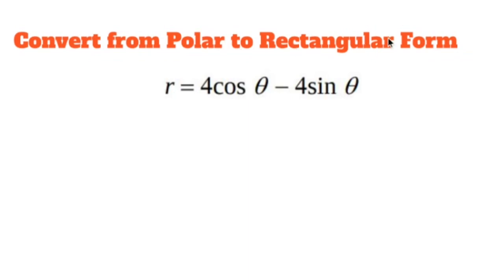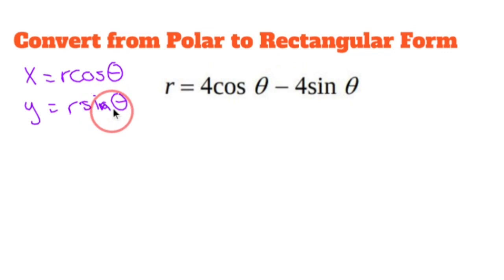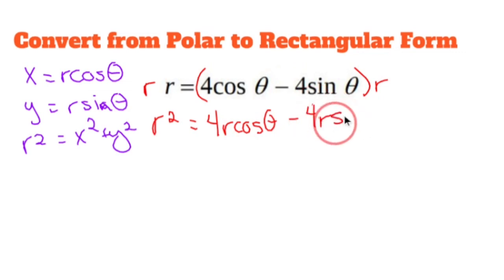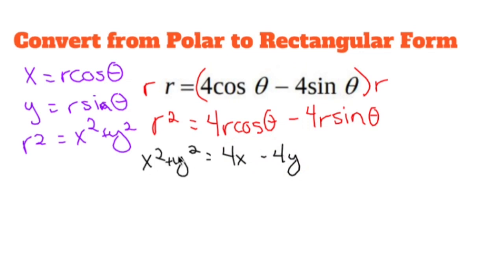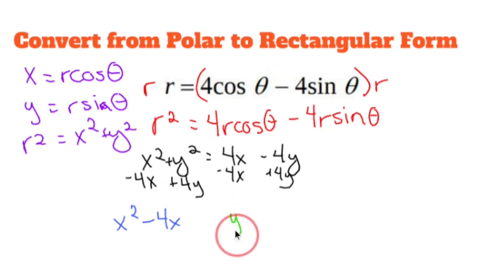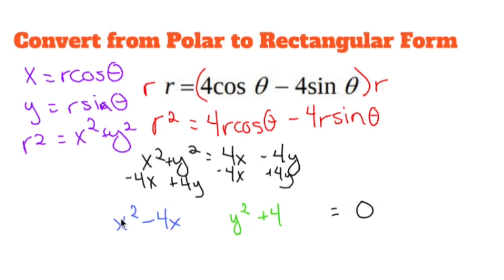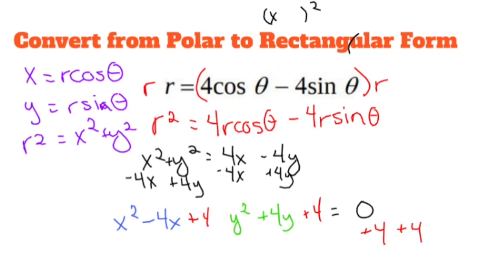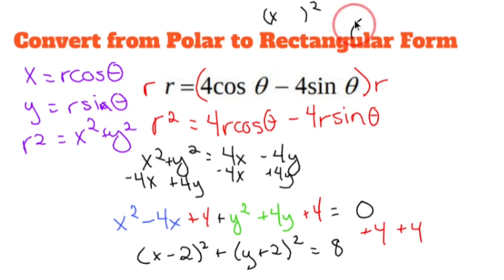Pre-Calculus Prep: Converting the Polar Equation r=4cosx-4sinx to Rectangular Form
To convert a polar equation to rectangular form, we can use the following trigonometric identities:

x = r * cos(θ)
y = r * sin(θ)

Let's convert the polar equation r = 4cos(x) - 4sin(x) to rectangular form.

1. Replace 'r' with '√(x^2 + y^2)' and substitute the identities:

√(x^2 + y^2) = 4 * cos(x) - 4 * sin(x)

2. Square both sides of the equation to eliminate the square root:

x^2 + y^2 = (4 * cos(x) - 4 * sin(x))^2

3. Expand and simplify the equation:

x^2 + y^2 = 16 * cos^2(x) - 32 * cos(x) * sin(x) + 16 * sin^2(x)

4. Use the trigonometric identity cos^2(x) + sin^2(x) = 1:

x^2 + y^2 = 16 - 32 * cos(x) * sin(x)

5. Rewrite the terms involving 'cos(x) * sin(x)' using the identity 2 * cos(x) * sin(x) = sin(2x):

x^2 + y^2 = 16 - 16 * sin(2x)

6. Rearrange the terms to isolate 'y^2' on one side:

y^2 = 16 - x^2 - 16 * sin(2x)

7. Take the square root of both sides to solve for 'y':

y = ± √(16 - x^2 - 16 * sin(2x))

Now the polar equation r = 4cos(x) - 4sin(x) is converted to rectangular form as y = ± √(16 - x^2 - 16 * sin(2x)).

This equation represents a curve in the Cartesian coordinate system. The ± sign indicates that there are two branches to the curve, one above and one below the x-axis. You can graph the equation by plotting points for different values of x and evaluating y using the equation.

Nick Perich
Norristown, Pa .